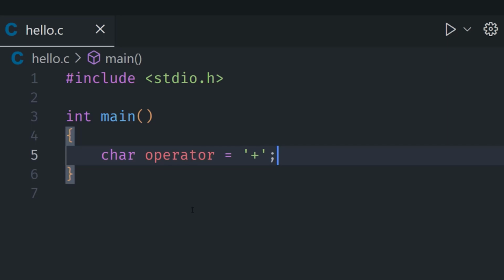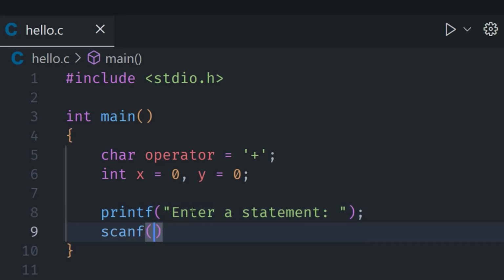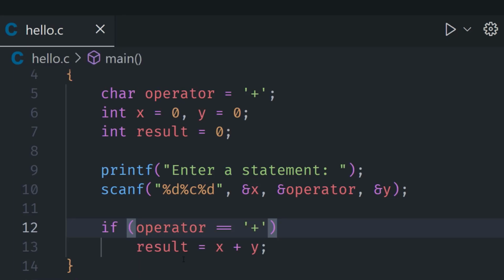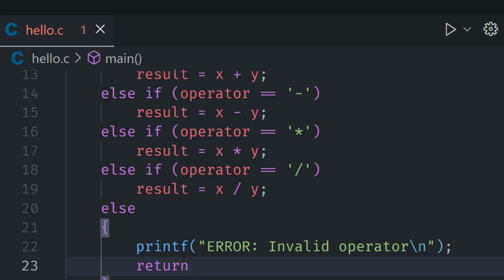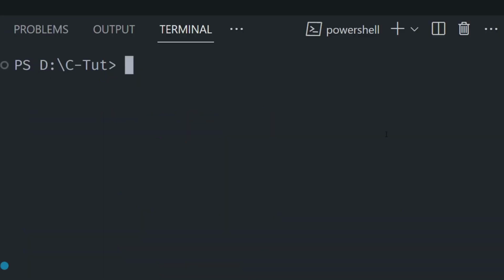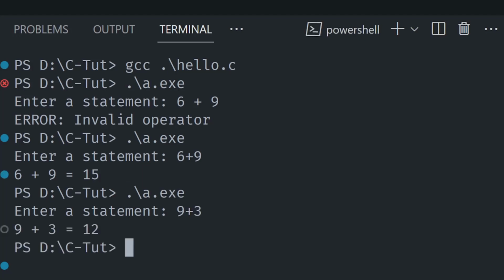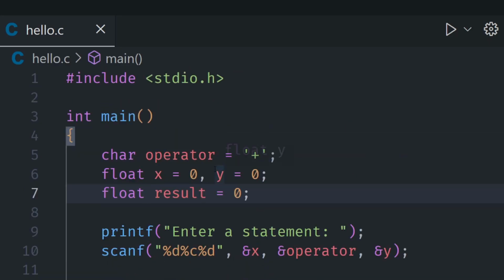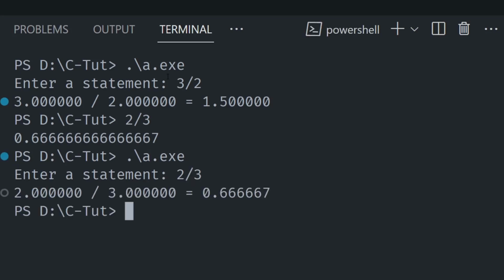MAKING A CALCULATOR in C | Learn C Part 5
This is the fourth episode of my new series in which I will teach you the C programming language.

In this video, we are going to build a primitive calculator in C from the knowledge of conditionals, variables, input, and output we have gained so far.